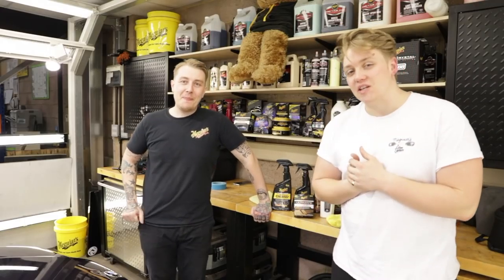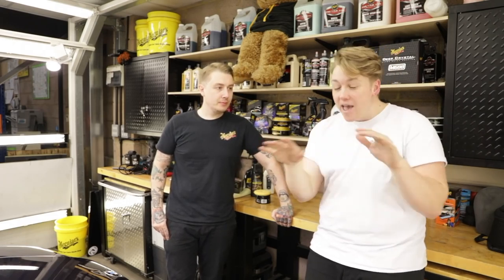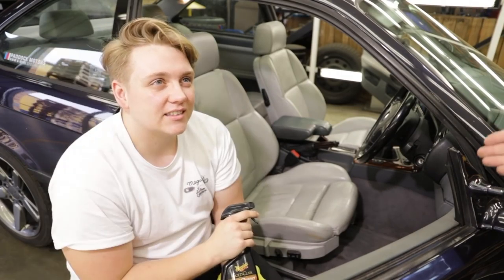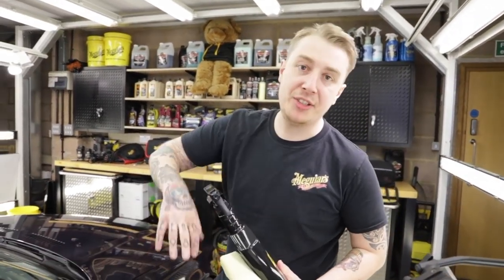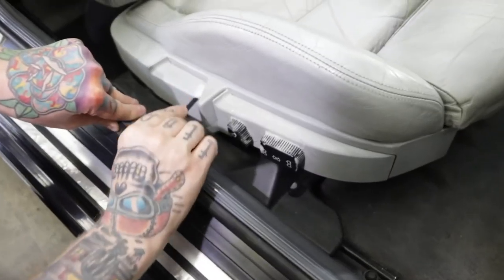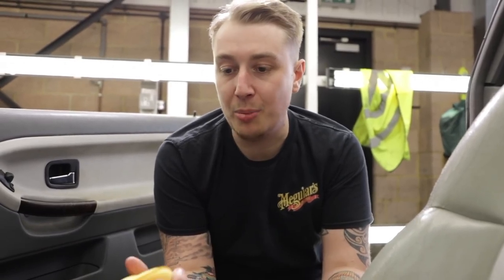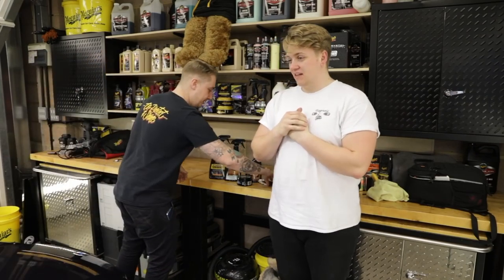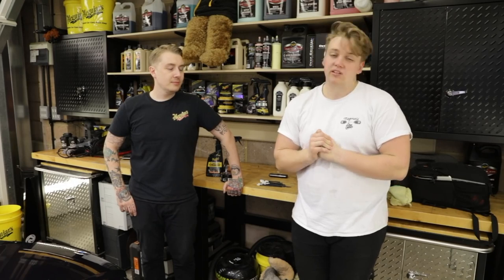Cleaning & Protecting Leather - Meguiar’s Detailing 101 – UK Edition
Patrick does videography and photography for Meguiar’s UK and has been with them over 5 months now and has NO IDEA how to take care of his car. Many people like Patrick can sometimes get lost in the sea of car care products.

What do I wash my car with? How can I keep it clean after I've washed it? It's the simple things that we want to help and educate you on. These videos are meant to try to share with you the simplest forms of car care, whether you're a non-car guy, a car enthusiast, or someone that just wants to further their knowledge about detailing or the Meguiar's product range.

In this episode of Detailing 101 – UK Edition Patrick and Dale the duo works on cleaning, conditioning and protecting the leather seats in Patrick’s BMW E36. They go through some of the different products, processes, and they clean up some of the plastic parts inside as well.

Products Featured:

Meguiar’s Heavy Duty Multi-Purpose Cleaner – G180224EU – International Product
U.S. Equivalent Product – Meguiar’s All Purpose Cleaner – D10101
Meguiar’s Gold Class Leather & Vinyl Cleaner – G18516
Meguiar’s Gold Class Leather Conditioner – G18616
Meguiar’s Gold Class Rich Leather 3-In-1 Gel – G17914
Meguiar’s  Ultimate Leather Balm – G18905
Meguiar’s Even Coat Applicator – X3080
Meguiar’s Reusable Detailing Swabs – G201 – International Product
No U.S. Equivalent Product
Meguiar’s Supreme Shine Microfiber Towels – X2020
Meguiar’s Detailing Mitt – X1804EU – International Product
U.S. Alternative Product – Meguiar’s Supreme Shine Microfiber Towels – X2020